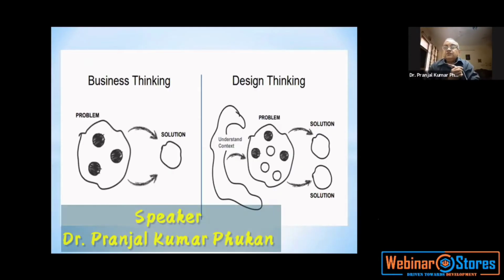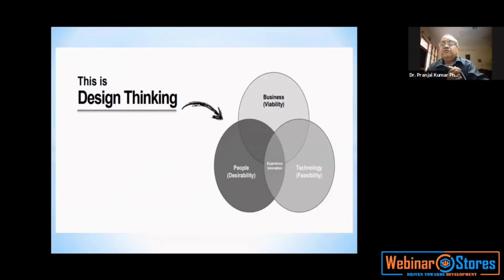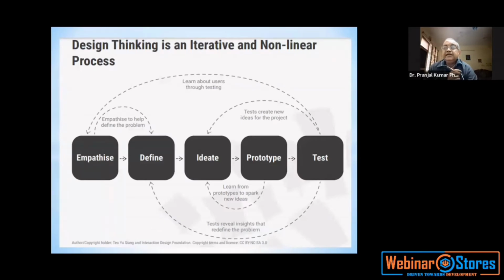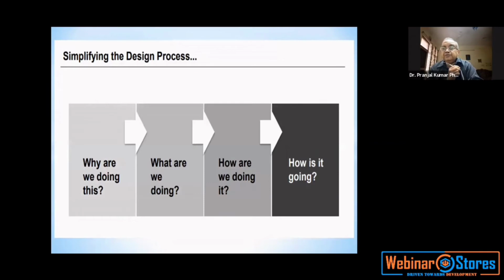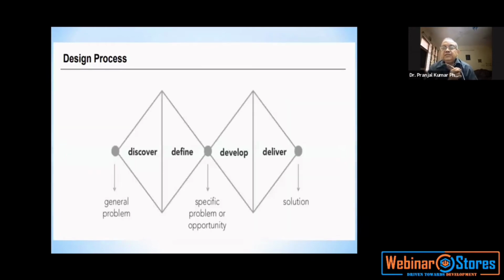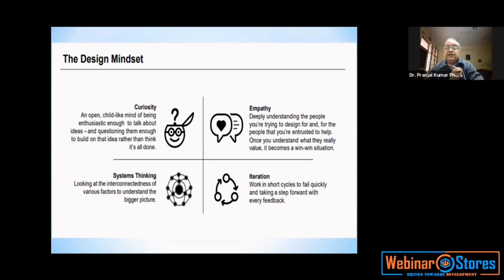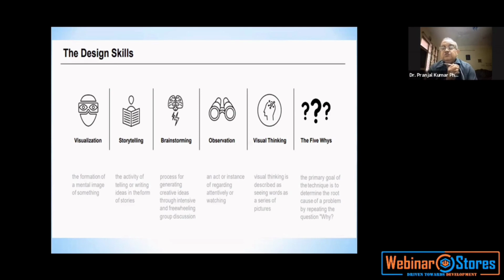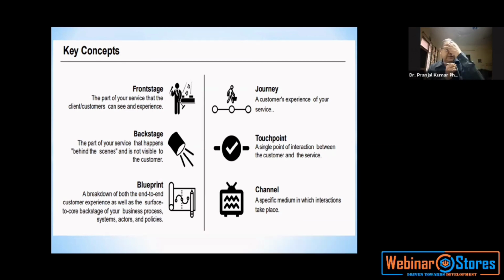Demystifying Design Thinking | Live Webinar Part 3 | International Speaker Dr. Pranjal Kumar Phukan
About Us:-
Webinar Stores has made Learning Easy and Affordable. Common People need not sell out a fortune in travel and materials for offsite training sessions.
Our sessions are simple, interactive, and cost-effective. Now launched an exclusive offering for professionals in India at an affordable rate.

About Webinar:-
Design Thinking is a pioneering tactic that combines service or product design with human behaviour and at its central, enthusiastic practitioners label design thinking as an ongoing approach of compassion and human opinion.
In this particular section, Speaker is going to talk about Design Thinking History.

About Speaker:-
Dr. Pranjal Kumar Phukan [B.Tech and MBA] is an accomplished nationally & internationally awarded industry professional with over 25 years of experience with leading MNCs in India in the Automotive, telecommunications, Engineering, and Petrochemical sectors.
Recently he has been appointed as an Advisory Board Member of IISCM towards supporting the cause of continuous improvement in the supply chain domain for industries. He has been teaching English, mathematics to students from Dubai, Singapore, and India through online platforms since Jan 2020.
Dr. Phukan has authored the book titled ‘Limits to Infinity’ on philosophy and science which was published in 2013 by White Flacon Publishing, Chandigarh.

What is Demystifying Design Thinking?
Design Thinking History
From thinking to Innovating
How to use Demystifying Design Thinking?
How do you find time in your schedule to use design thinking?
What do I do if I don't have the technology?
How do I tie the standards into a design thinking project?
Is design thinking something you use all the time?
How Live Webinar is important in this Lockdown
How will get Free Recording
How will get a Certificate